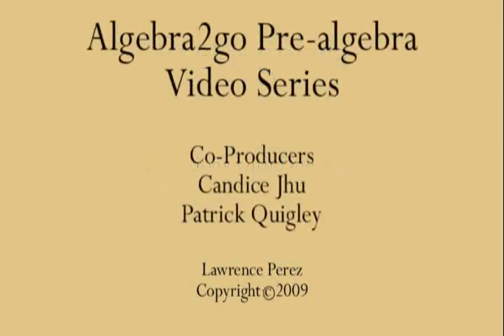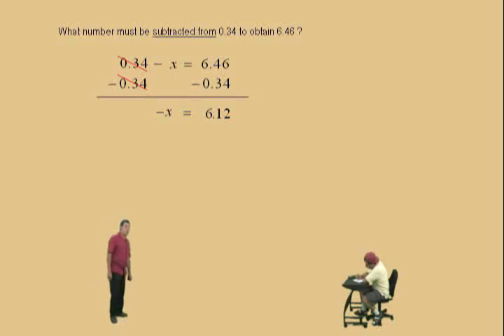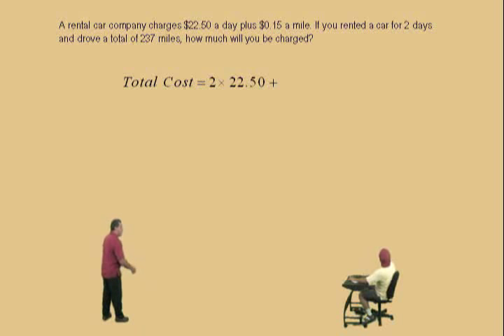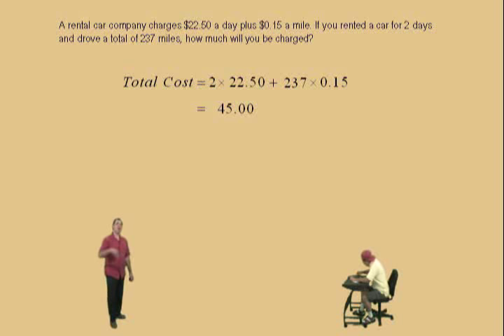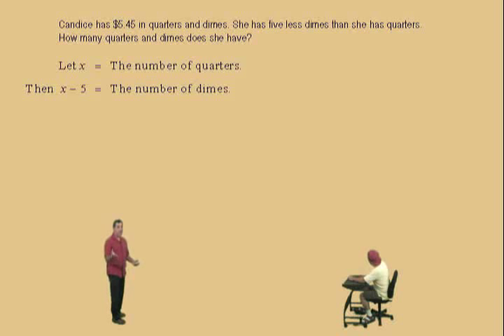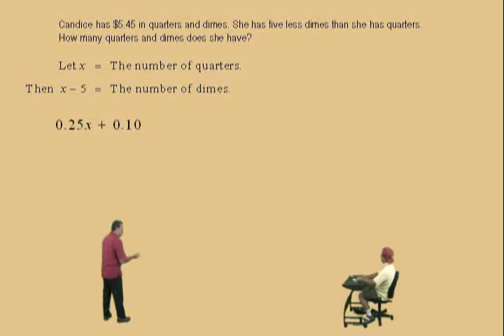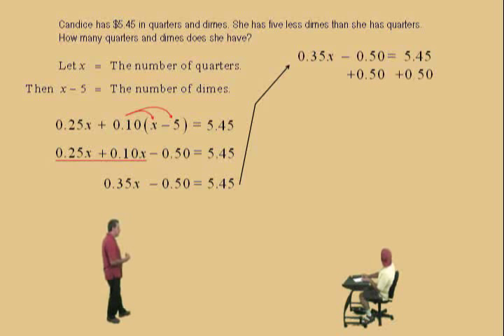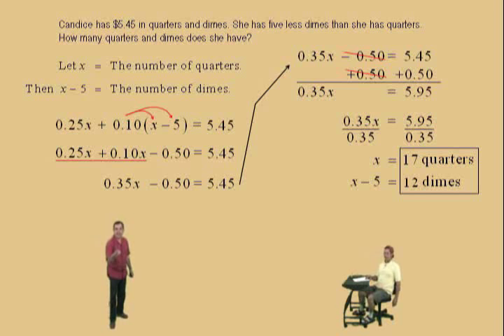Equations with Decimals